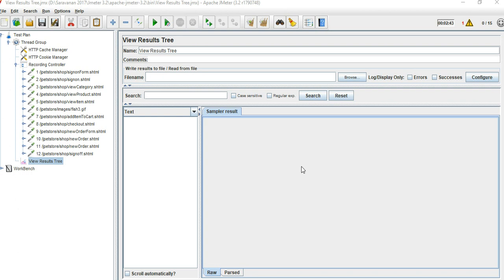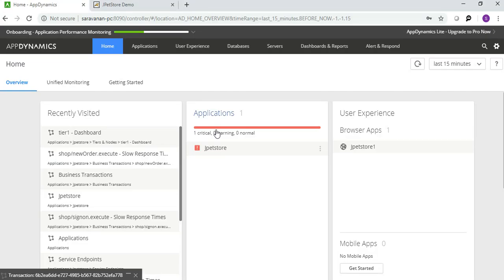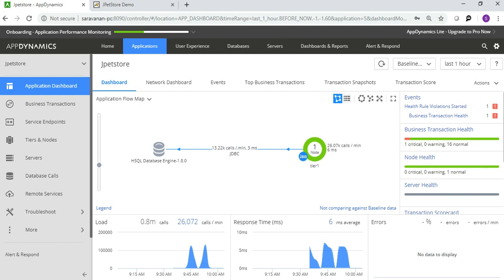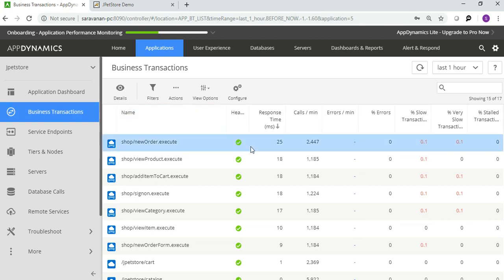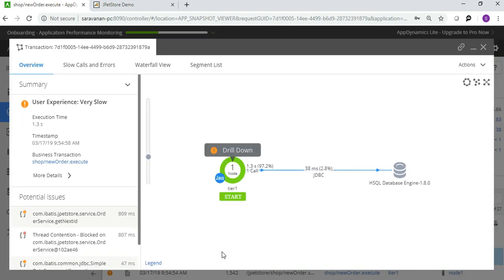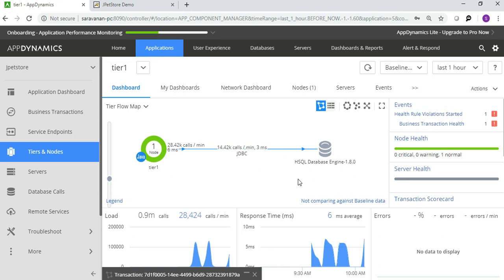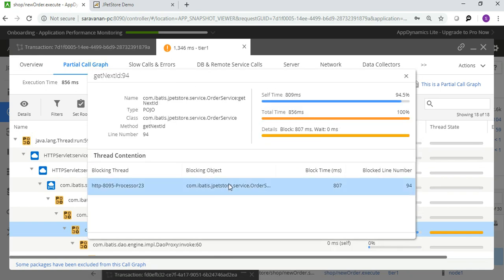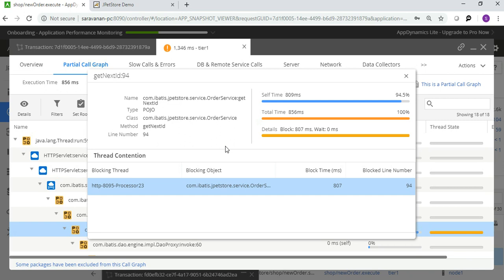Debugging Performance Testing Issues using Appdynamics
Performance Bottleneck Identification